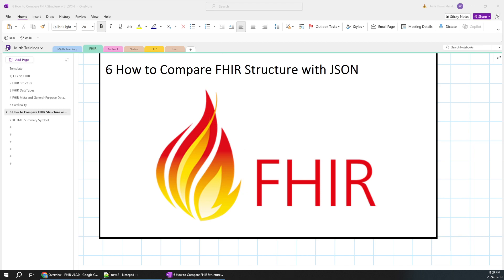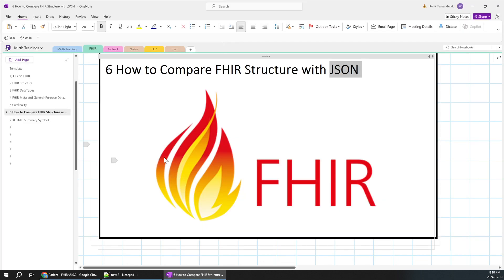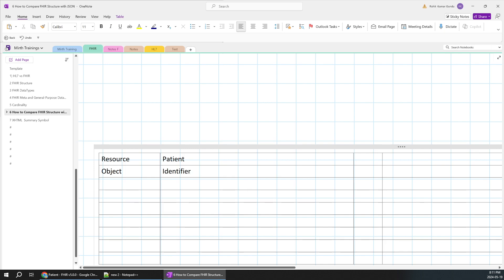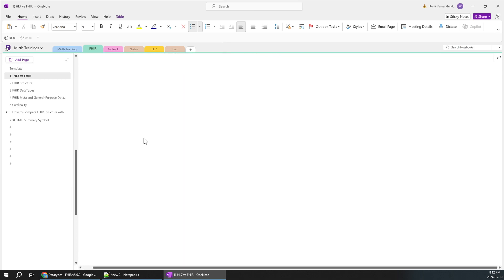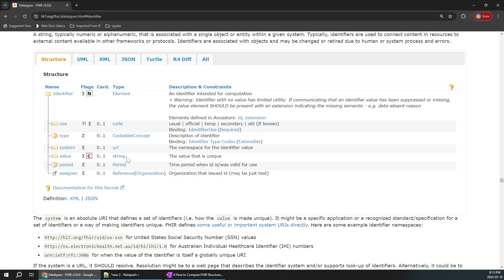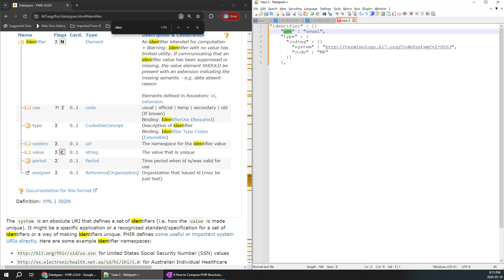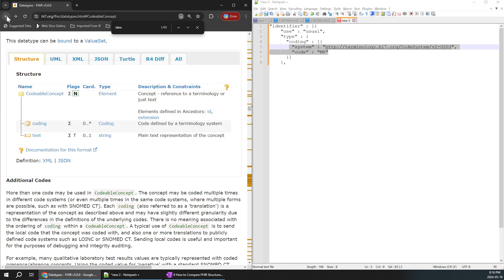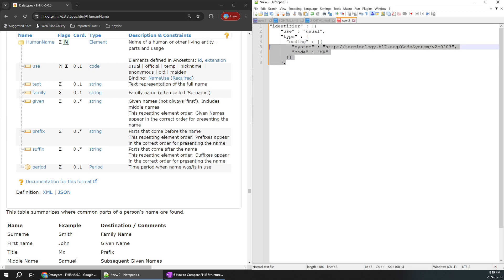6) How to Compare FHIR Structure with JSON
If you are preparing for interviews, need job support, certification training material, or any other healthcare services, please register